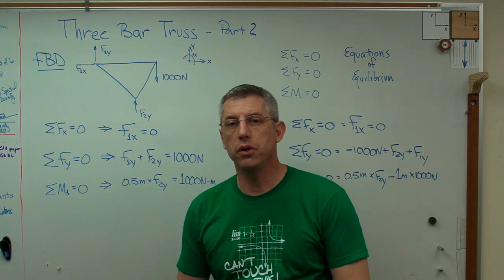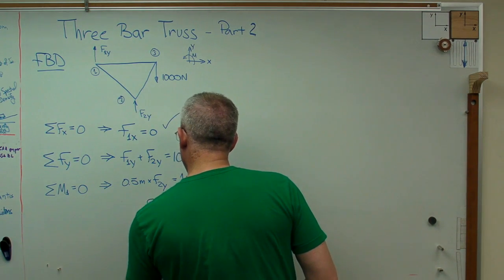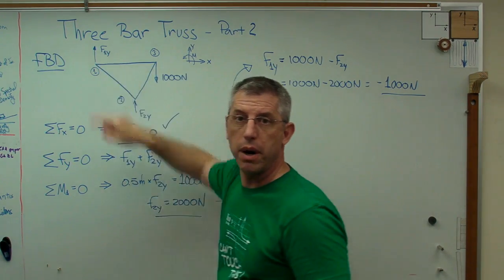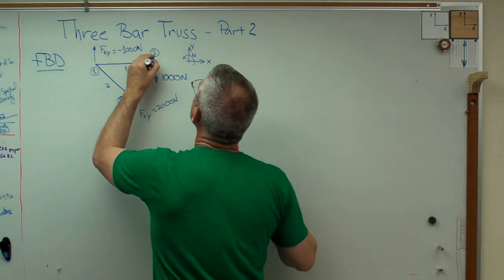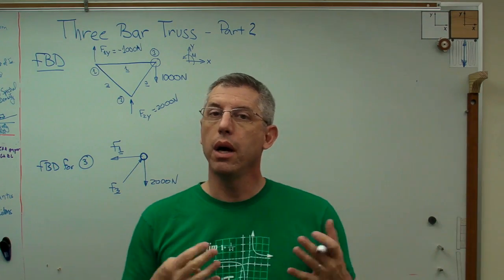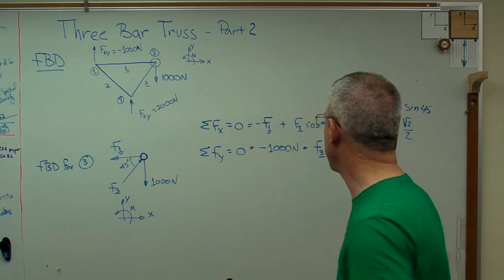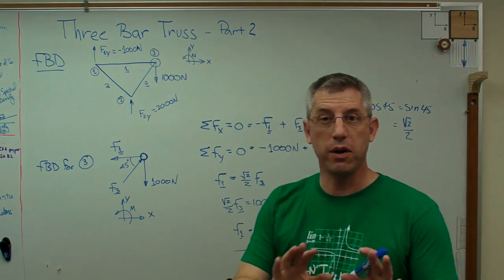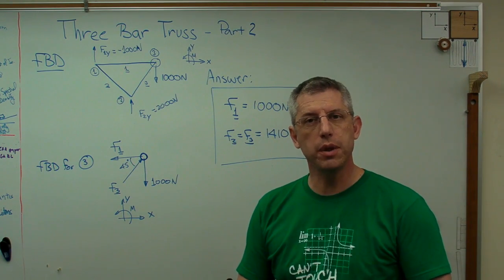Statics - Three Bar Truss Part 2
This is the second of a two part series on solving a basic statics problem.  In this half, I finish calculating results and show how to draw a free body diagram for a single joint in the truss